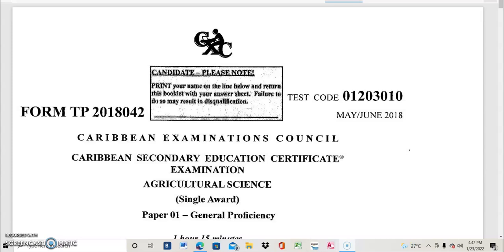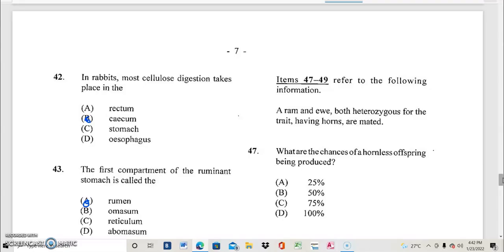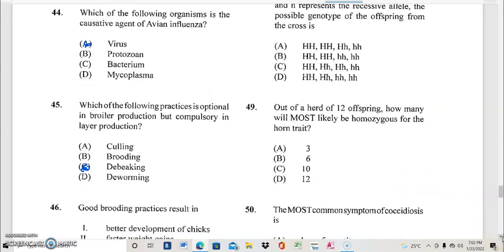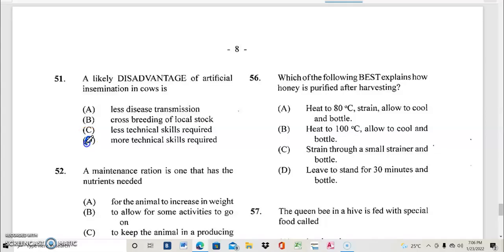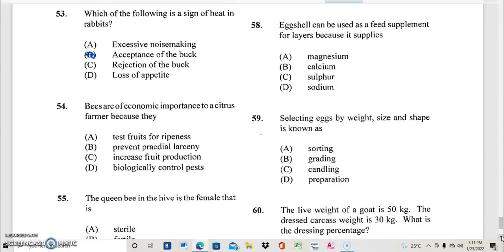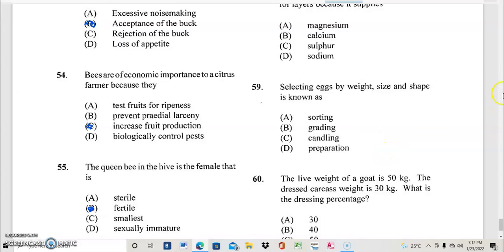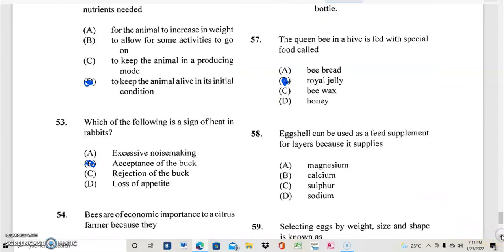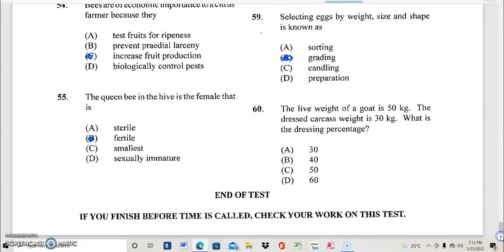2018 Agricultural Science paper 1 P2